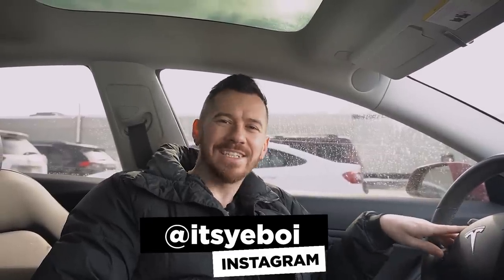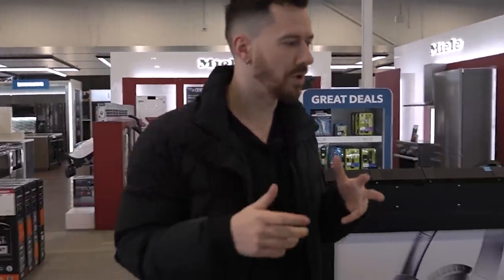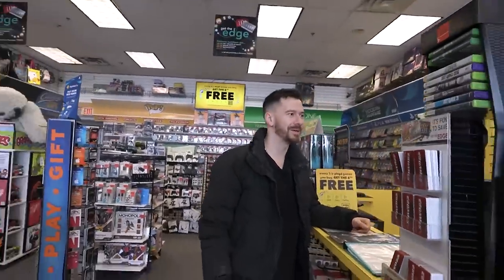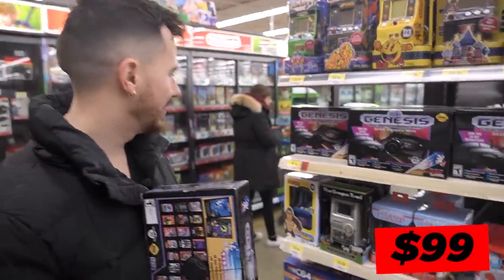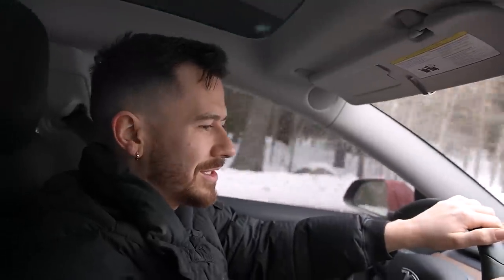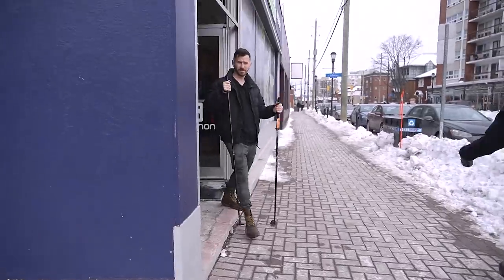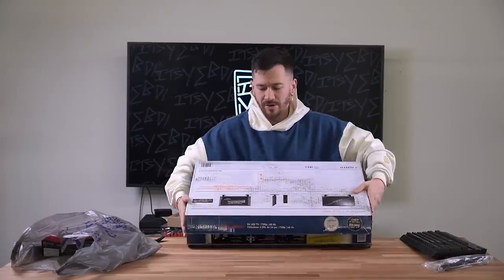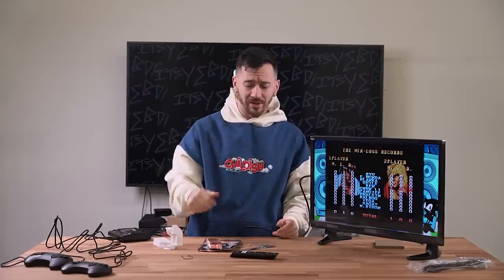Letting My Tesla Decide What I Buy For 24 Hours!!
Today we're letting my Tesla Model 3 decide what I buy for 24 hours! The new tesla update created these hilarious new features that will decide whether i buy an iphone, airpods or other tech products for 24 hours today!